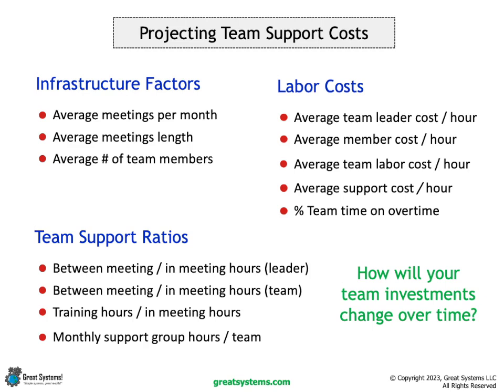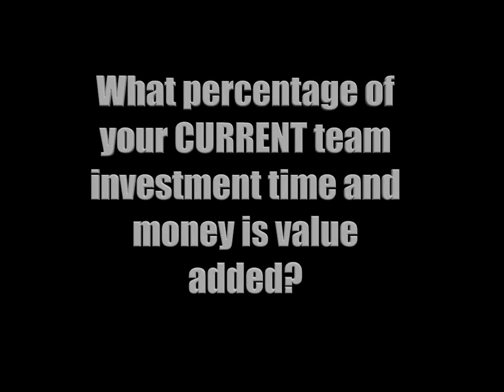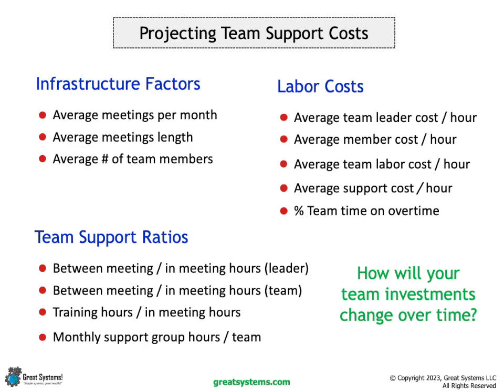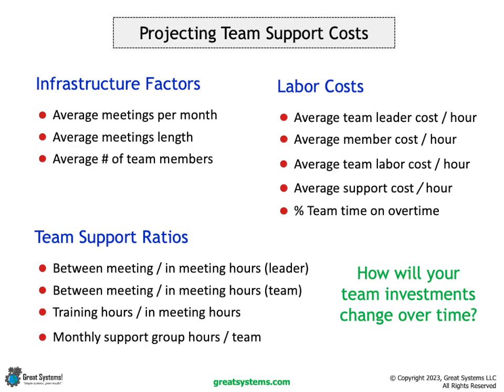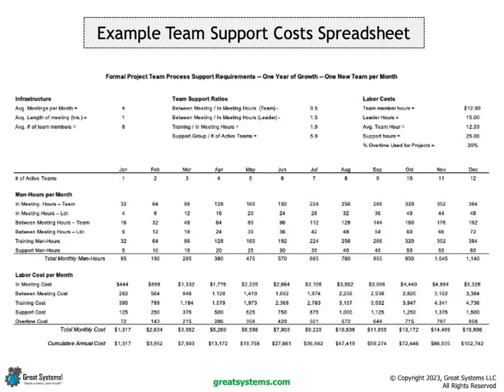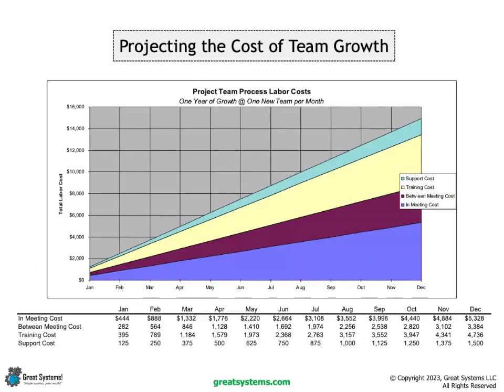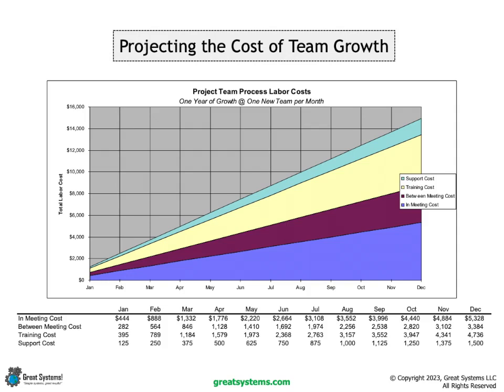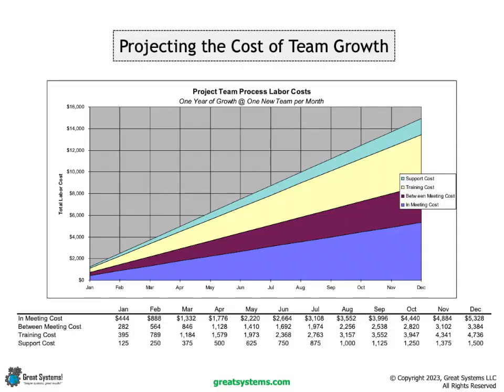Projecting Team Support Costs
The spreadsheet example shown in this video is not intended to “scare people away” from putting a more extensive, and effective, team infrastructure in place.  It is however intended to demonstrate what the actual up-front costs of a properly supported team infrastructure can be.  The following paragraphs provide more detail on how this spreadsheet works.  You may want to set one like it up yourself, or one can be obtained from the author simply by asking via e-mail.